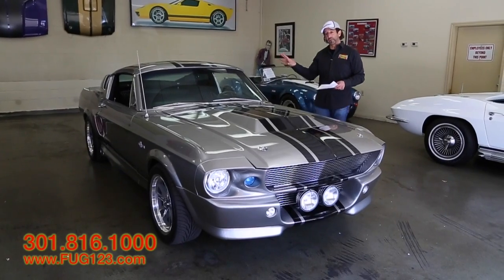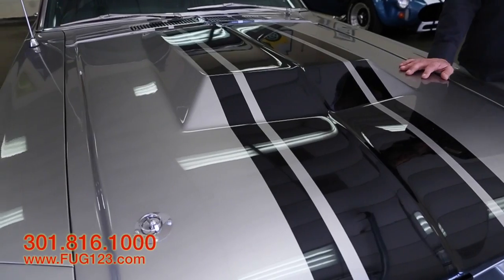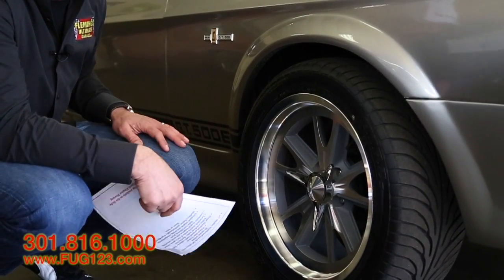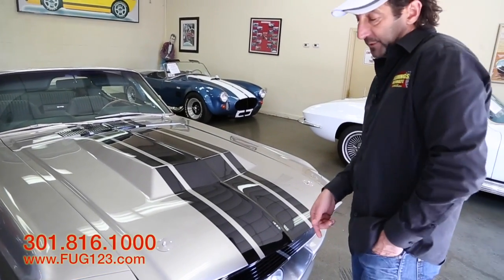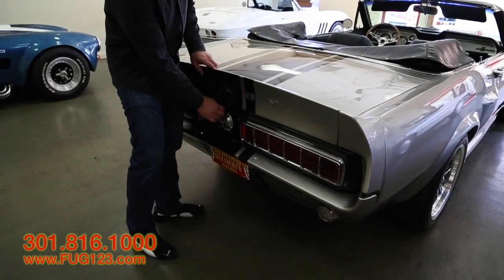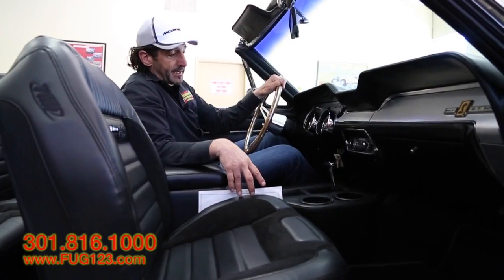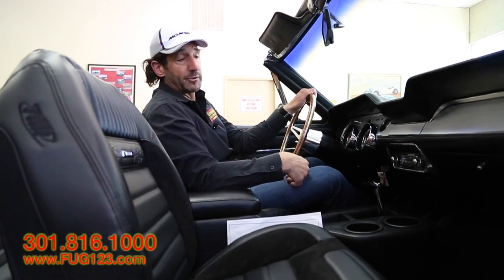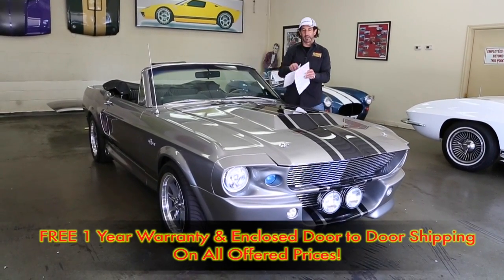1967 Ford Mustang GT500E Eleanor for sale with test drive, driving sounds, and walk through video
'67 MUSTANG ELEANOR GT500E Fastback AND Convertible !!! Amazing 2 year build on the worlds greatest movie car "Eleanor" of "Gone in 60 seconds!" This is a convertible with a removable hardtop to look like a fastback, its two cars in one ! Freshly built Hi performance V-8 with Cobra engine dress up package, Heavy duty Ford automatic transmission, Freshly rebuilt Ford HD rear w/3.50 posi, Full Eleanor body package done in mirror finish Eleanor grey metallic paint with black stripes-clear coated & show waxed, Black custom leather bucket seat interior, New black convertible top with matching boot,Full set of factory gauges housed in brushed aluminum dash, Moto-Lita 3 spoke wood stainless steering wheel, Alpine digital sound system with JL Audio amp and 10 subwoofers custom fit in the fenders, 17" Shelby Halibrand knock-off alloys with Hi-speed radials, Power disc brakes, Huge Aluminum hand built radiator with Billet overflow tank+ electric fan, Lowered control arms 2 for a great stance, Ceramic coated headers and great sounding Side exit exhaust pipes, Detailed engine and trunk compartments, Shelbys finest, professionally reproduced to Show or drive.